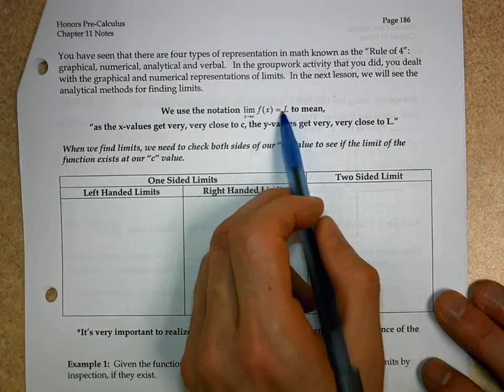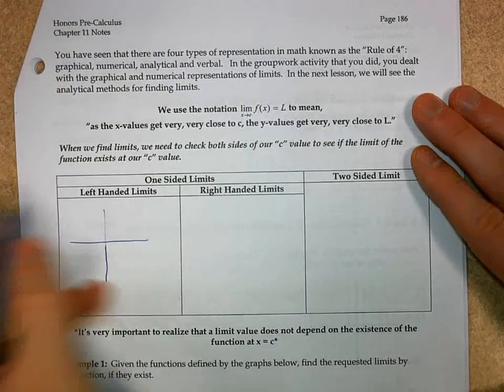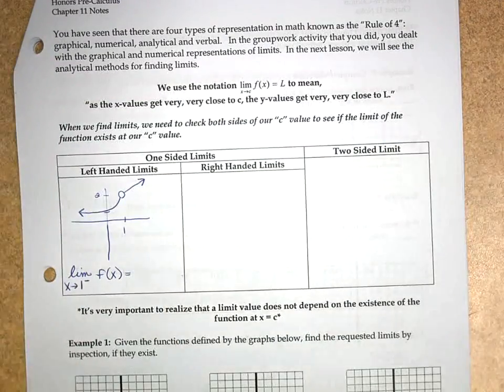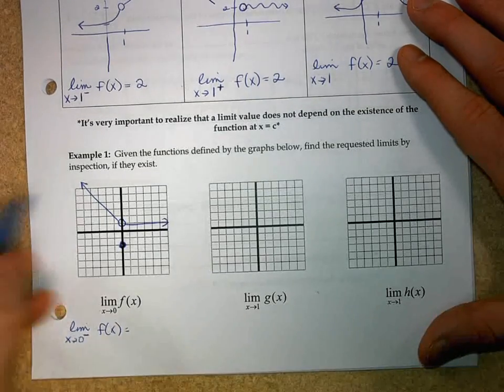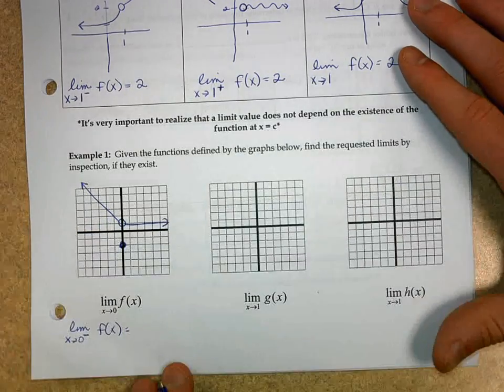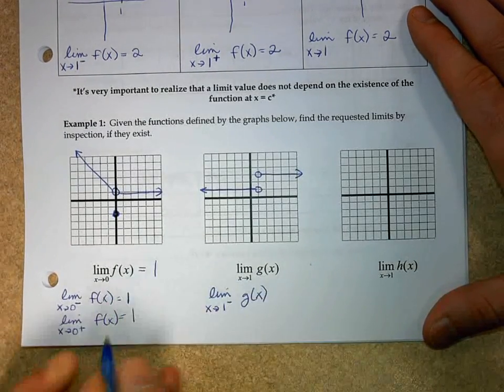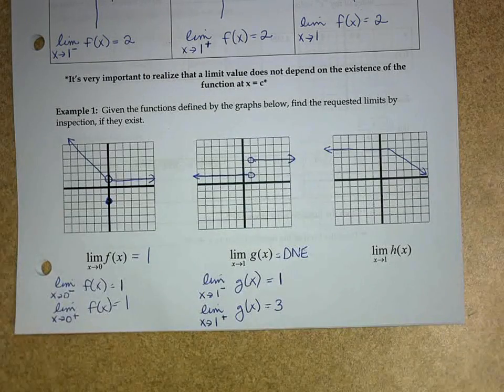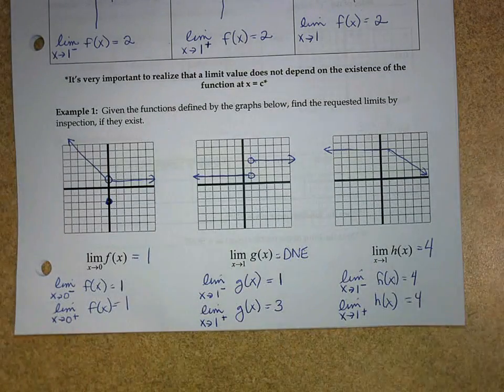Advanced Pre-Calculus - Section 11.1 (Notes page 186)